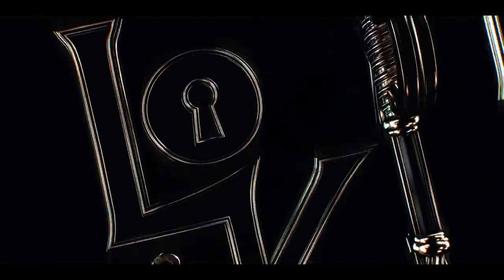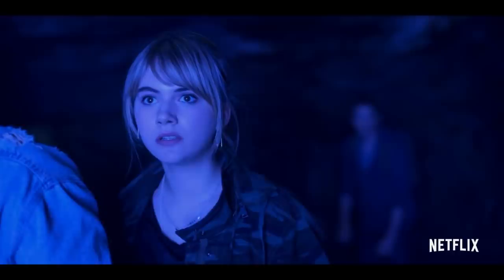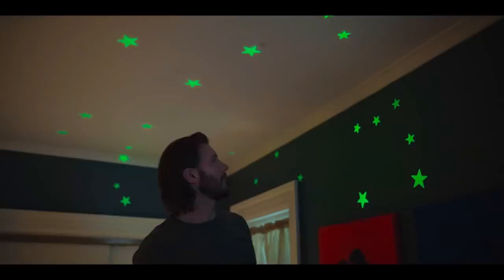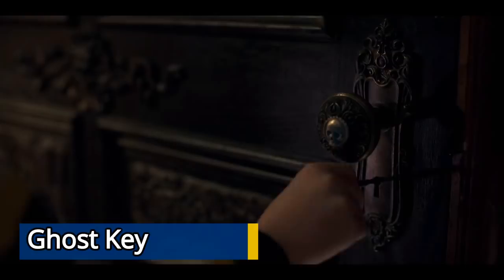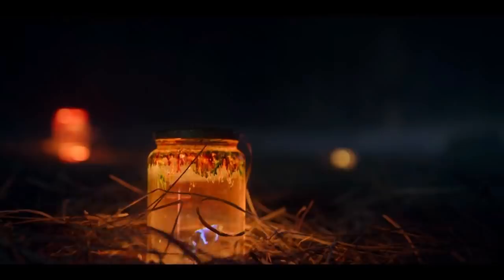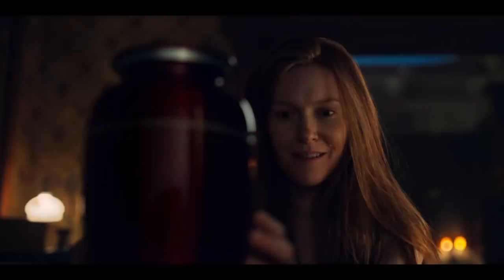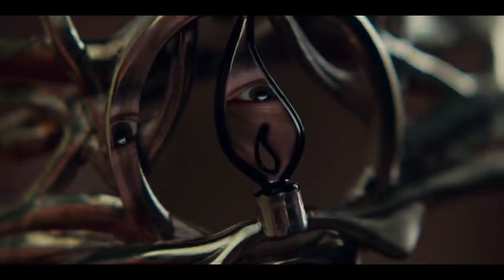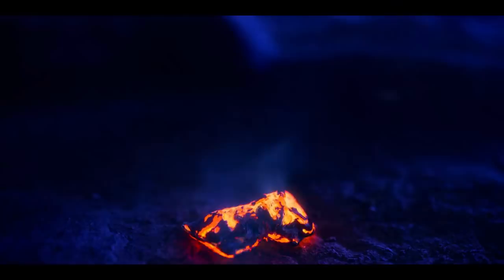Locke & Key | Every Key in the First Season Explained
Follow Garrick on twitter
Follow Nick on twitter
Like our Facebook page for regular updates!
The main attraction of the show Locke and Key is without a doubt the badass magical keys that live within the Keyhouse, the ancestral home of the Locke family. This video is going to cover every key that is shown in the first season of Locke and Key, and will detail what their abilities are using a combination of comic accurate knowledge and what is shown in the TV show. We won’t outline what the keys are and where they come from in this specific video, because that's kind of a big spoiler for future seasons of the show… BUT… because people undoubtedly have those questions, if you want to know that info check out our other Locke and Key video on their origins.

Each key in the Locke and Key universe has its own unique abilities, some incredibly powerful and dangerous, and some just for fun or utility. Also keep in mind that season one does feature a few keys that are made up for the purposes of the shows storytelling, and aren't featured in the comics. So that being said… let's discuss every key shown. That's the Head Key, Anywhere Key, Mirror Key, Ghost Key, Shadow Key and Crown of Shadows, Mending Key, Plant Key, Music Box Key, and Omega Key.